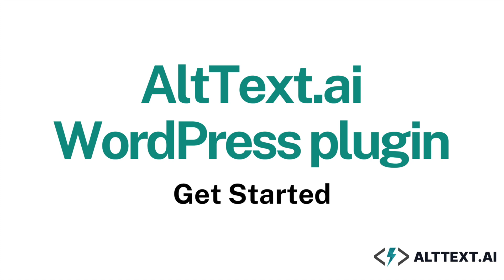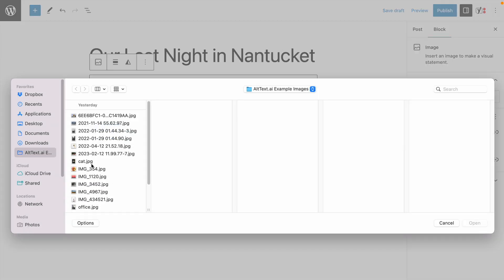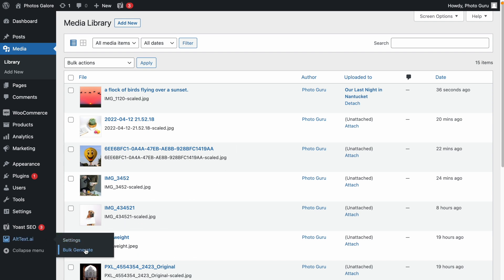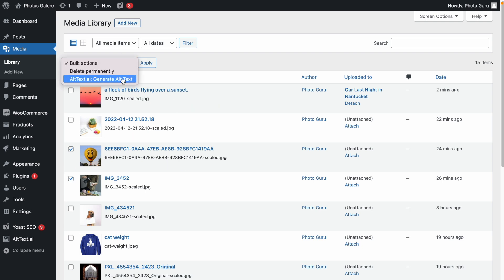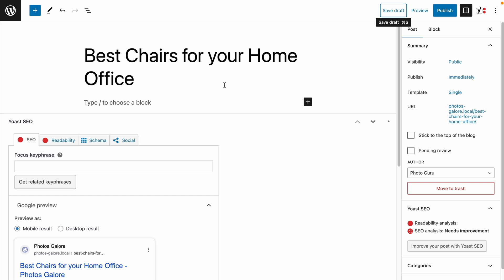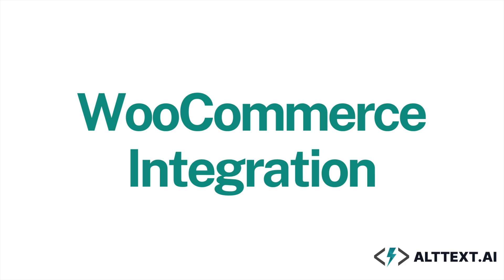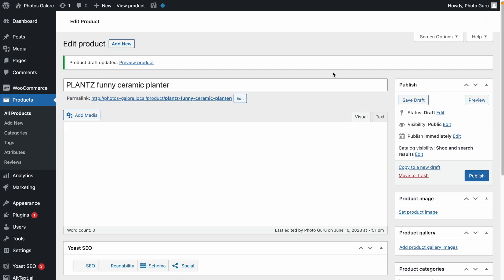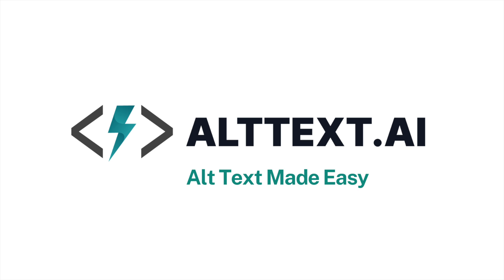AltText.ai - WordPress plugin tutorial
Here is a quick tutorial on how to get started with the AltText.ai WordPress plugin. Alt text is automatically generated when you add an image to your media library. We also intelligently add SEO keywords and/or Ecommerce data into your alt text by integrating with popular SEO plugins and WooCommerce.

Video Chapters:
00:00 Initial Setup
00:21 Generating Alt Text
00:53 Bulk Updating Images
01:39 Adding SEO Keywords
02:34 WooCommerce Integration